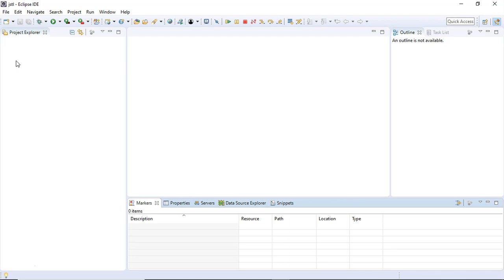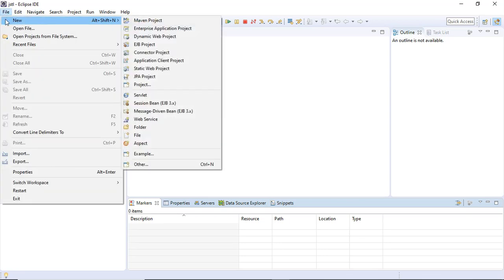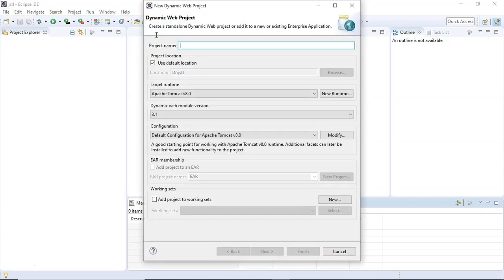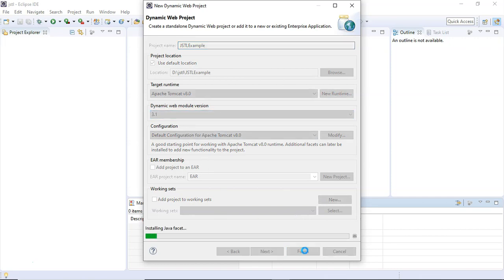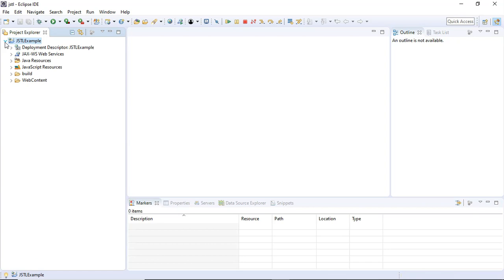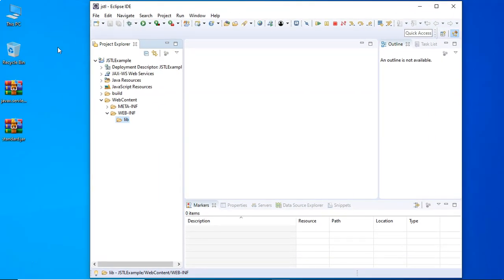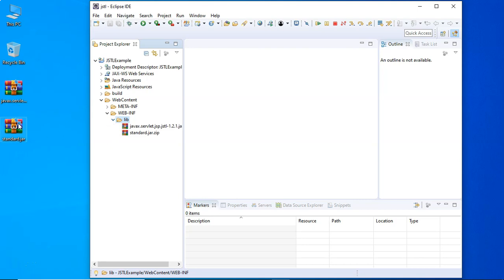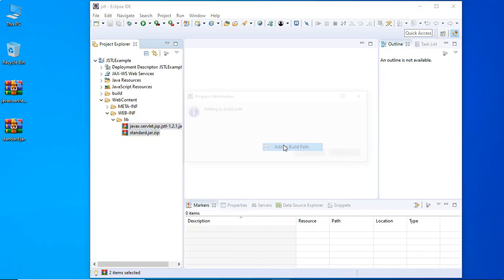JSTL Tutorials #2 - How to setup eclipse IDE for JSTL for first time.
Here I am going to show you how to setup eclipse IDE for jstl programming for first time.